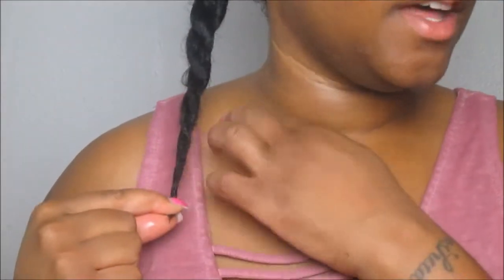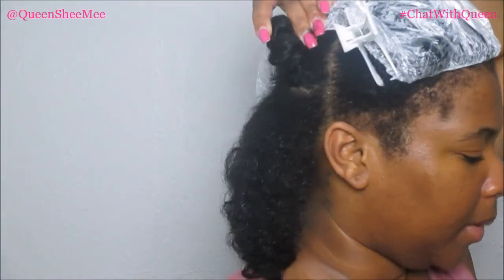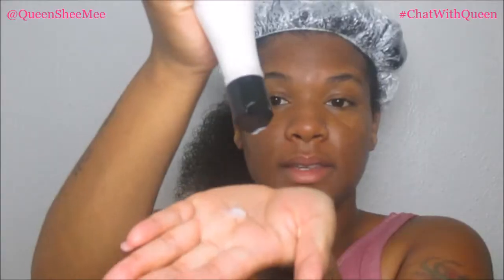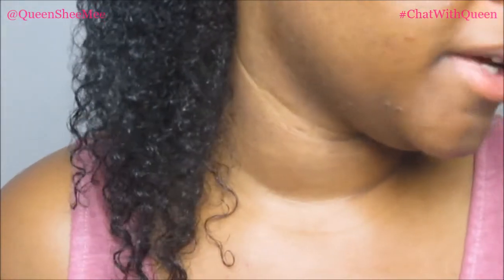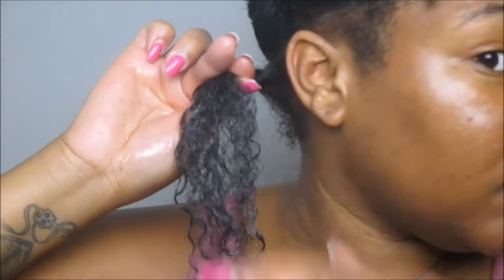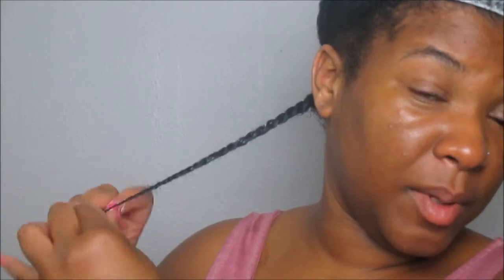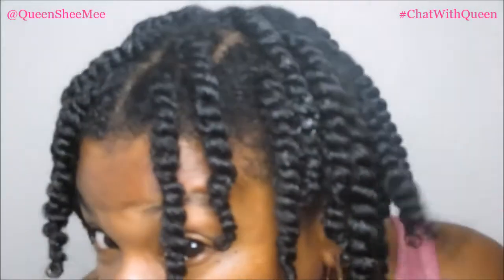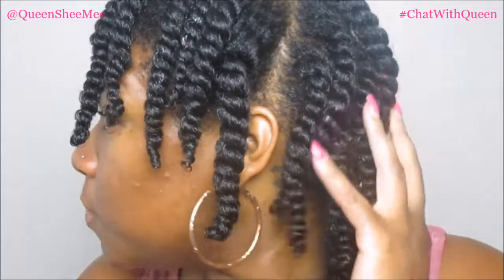Soultanicals Knot Detangler and Mama Said Rock You Out REVIEW DEMO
Influenster: Queen Esther S.